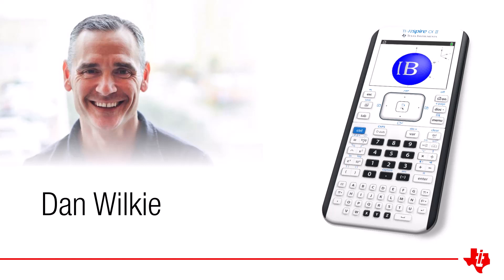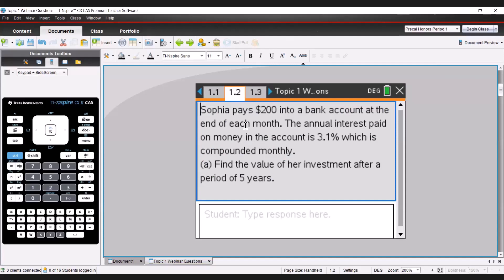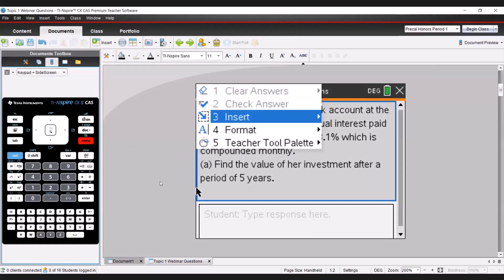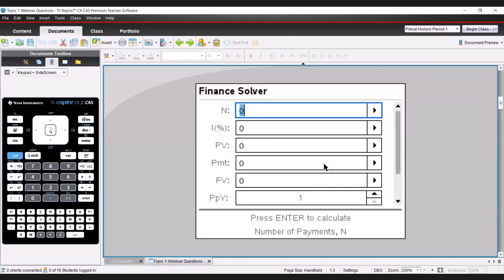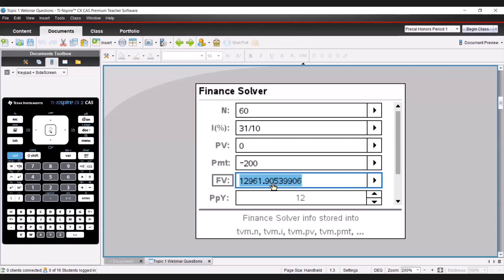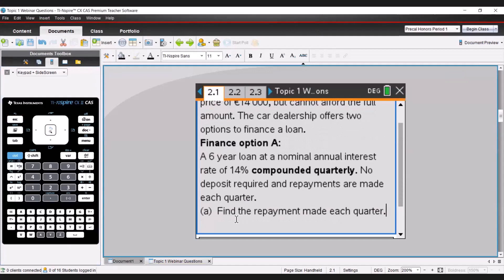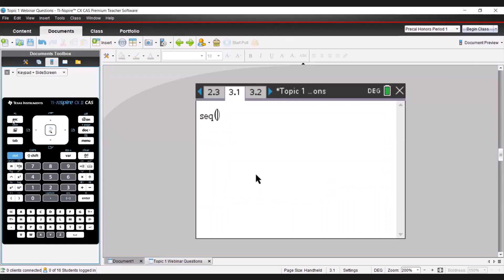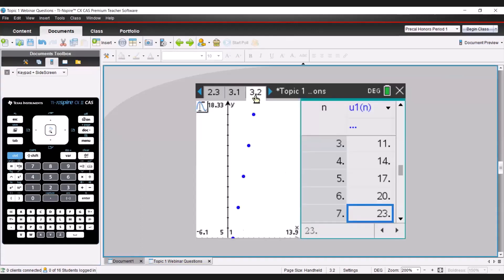Numbers and Algebra | Applications and Interpretations SL & HL | IB Mathematics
This lesson includes:
00:00  Introduction
01:43  Finance Solver - Investments (Future Value)
08:07  Finance Solver - Positive or Negative?
09:55  Finance Solver - Loans
21:14  Finance Solver - Amortisation Table
25:25  Sequences and Series - Arithmetic
41:33   Sequences and Series - Geometric